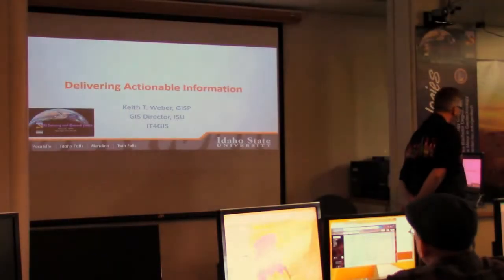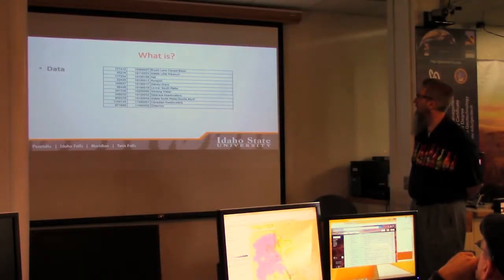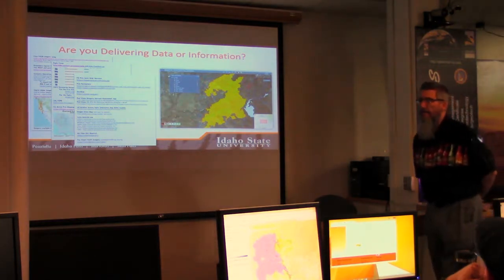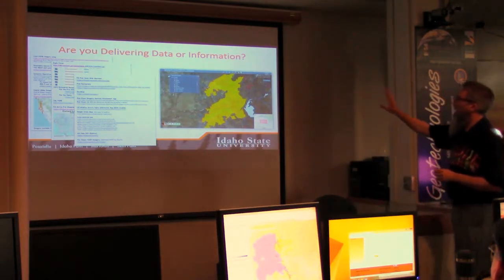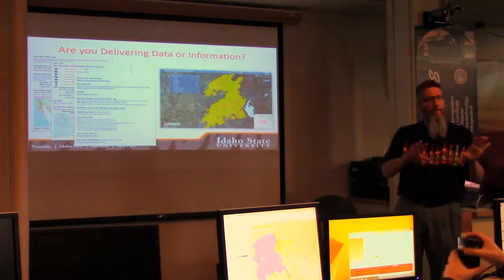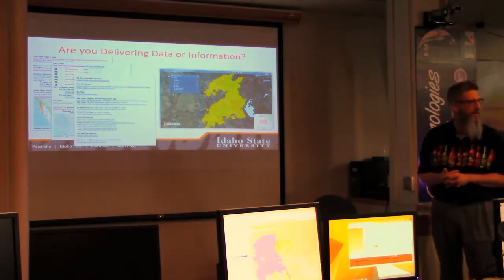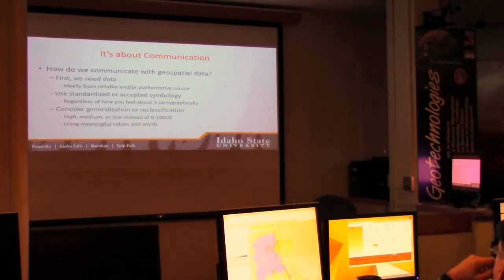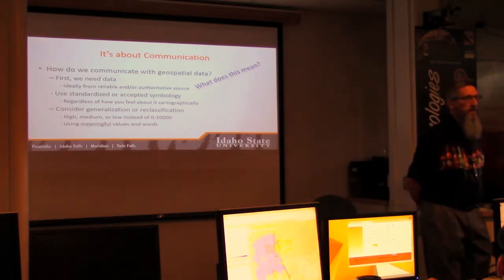IT4GIS: Actionable Information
Recorded lecture presentation to accompany the "Information Technology for GIS" course.